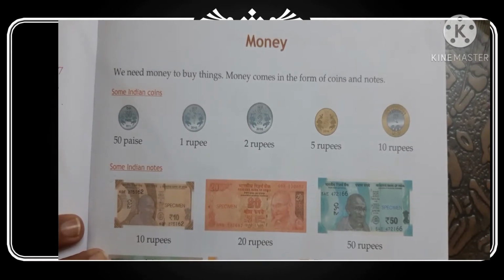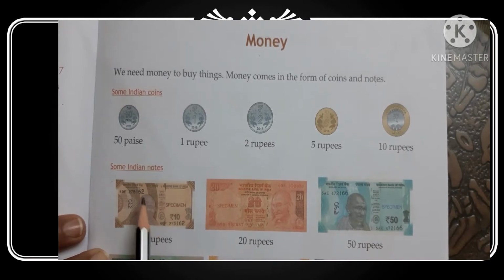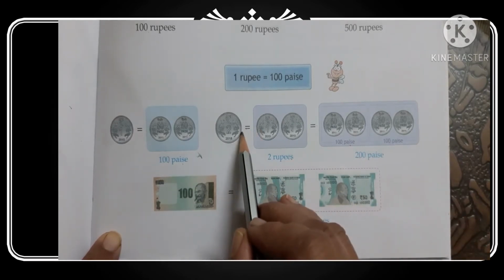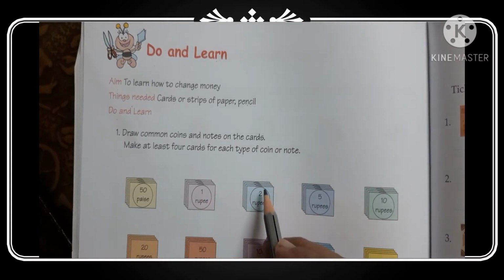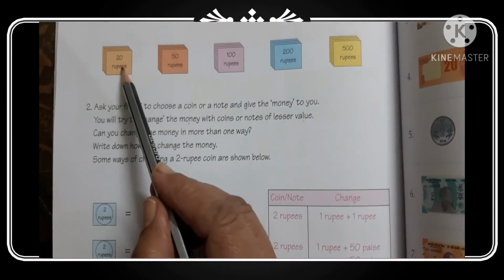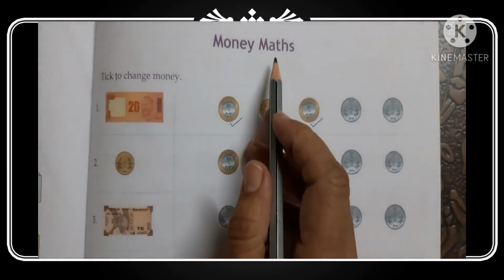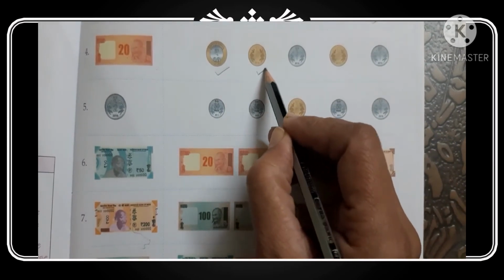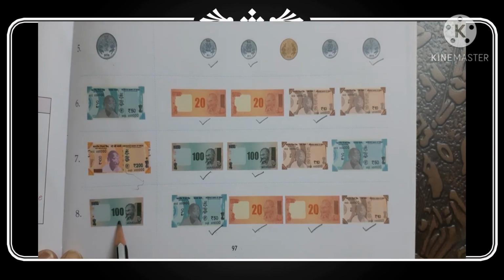Class 2, Mathematics Money (Page no- 95 to 97) by Alka Sharma